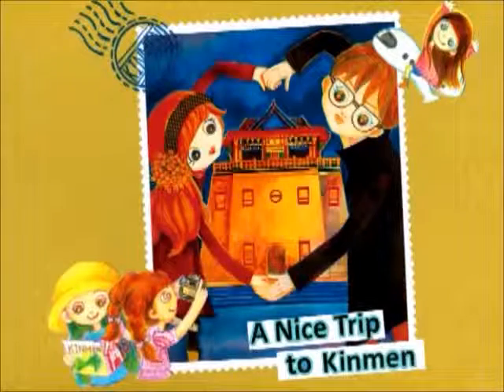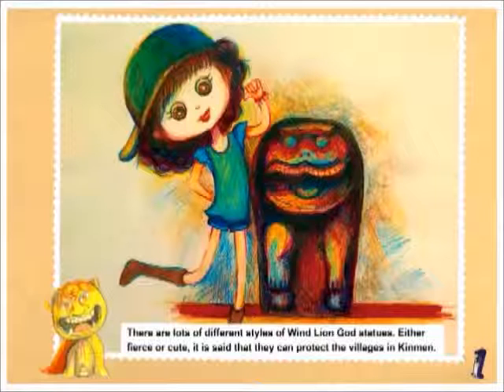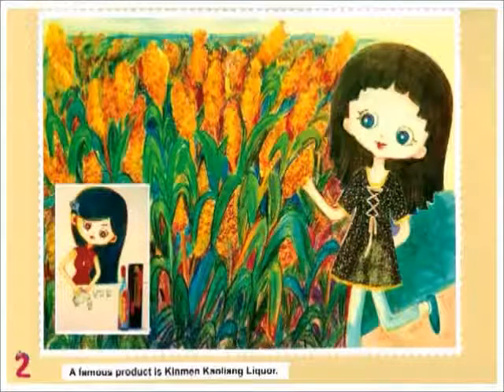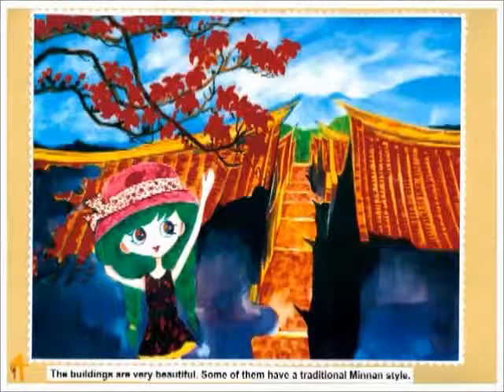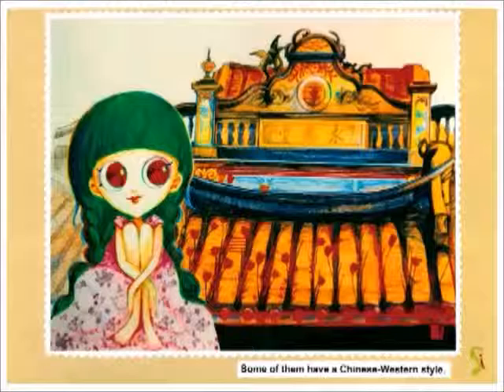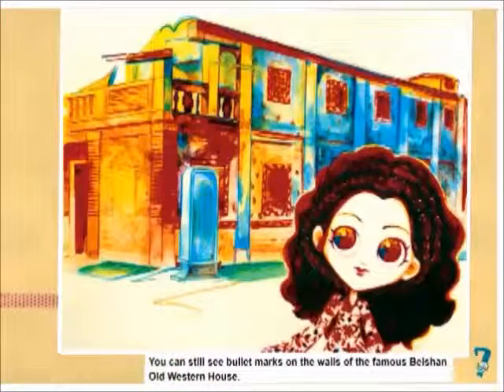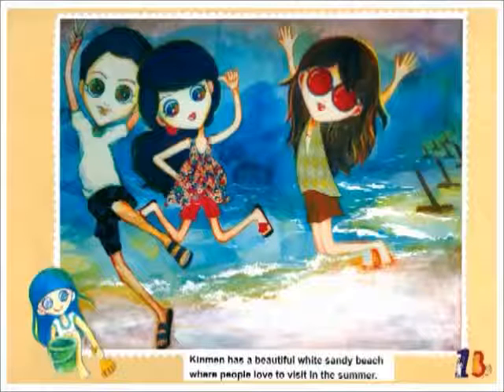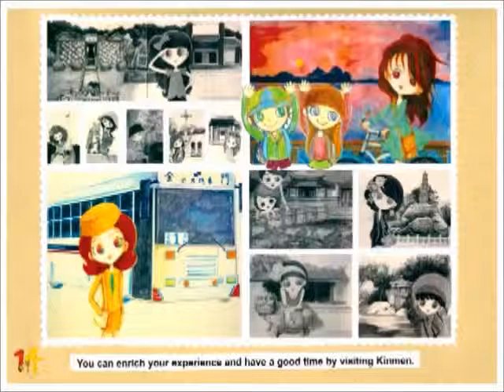103光華國小-高年級-蕭雅玲、李曉蘭-A Nice Trip to Kinmen